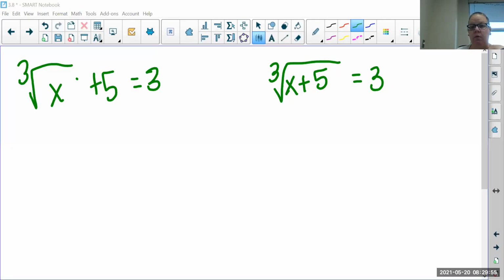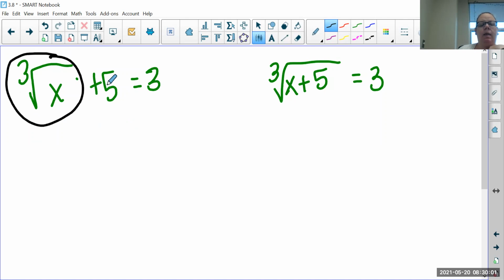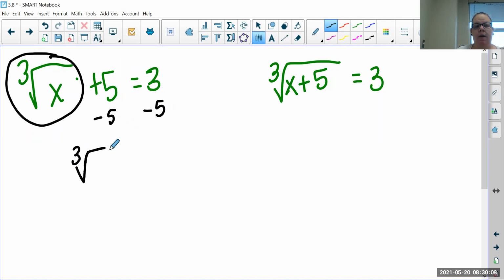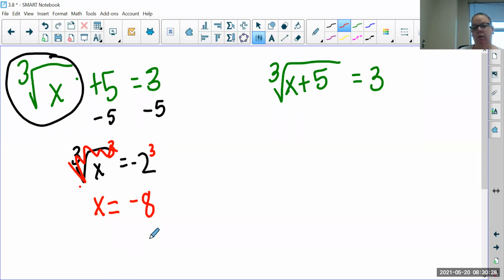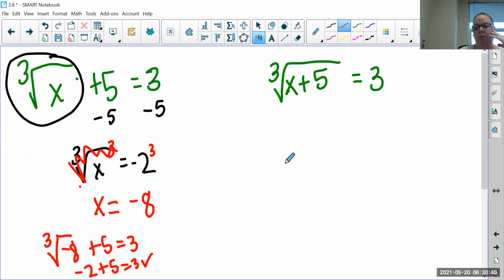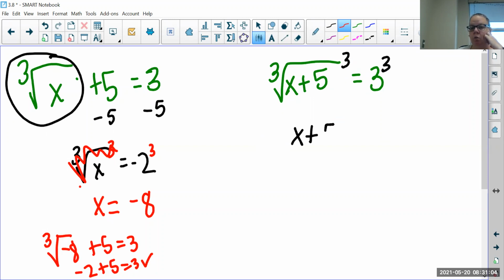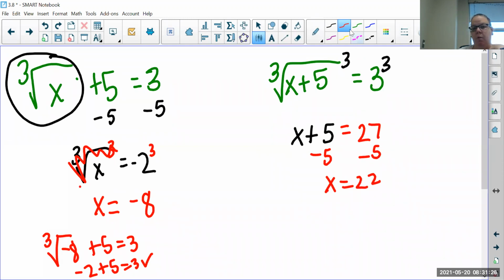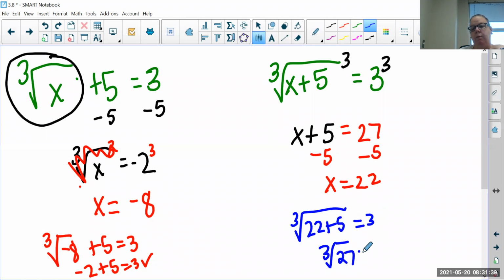Solving Cube Root Equations